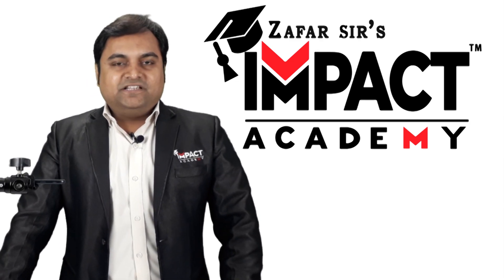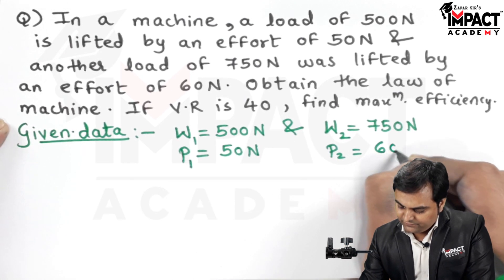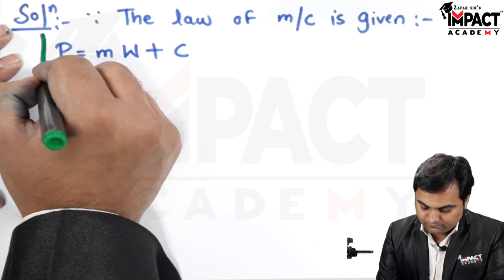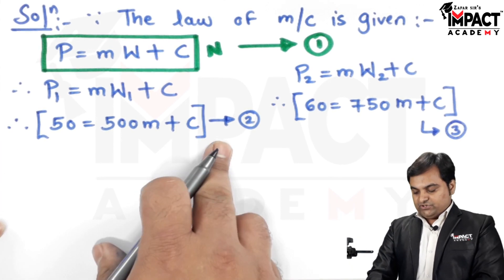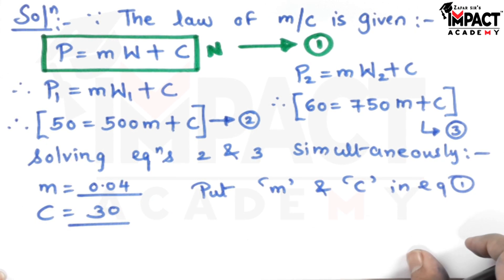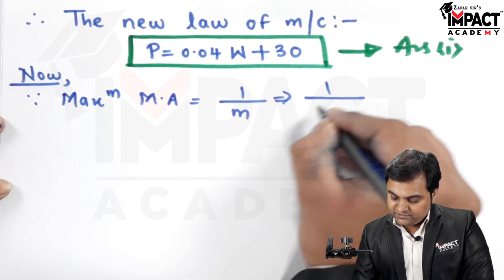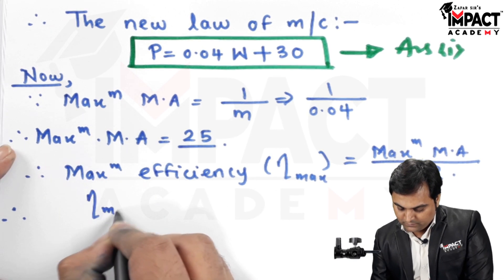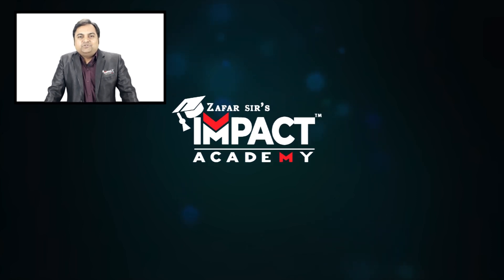Problem No 6 on Simple Machine | Applied Mechanics | Mechanical Engineering